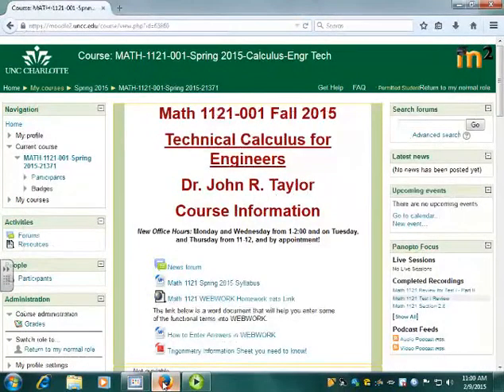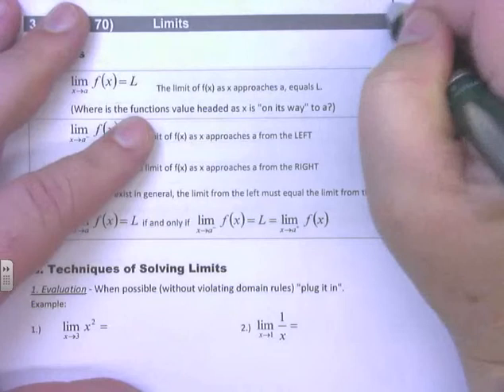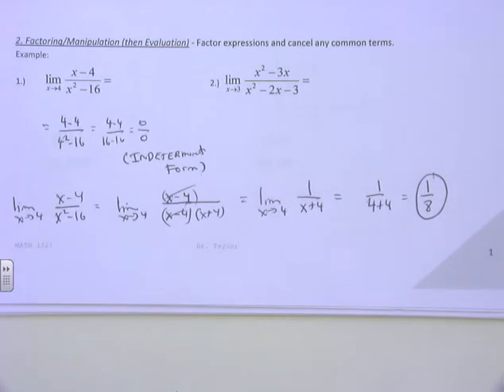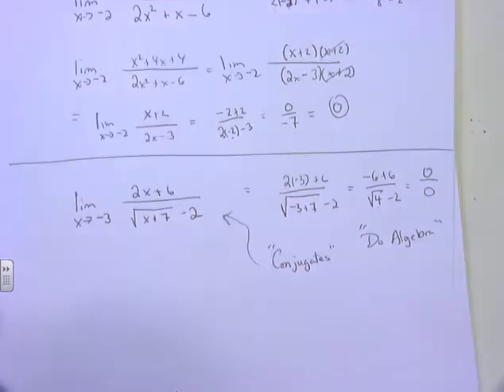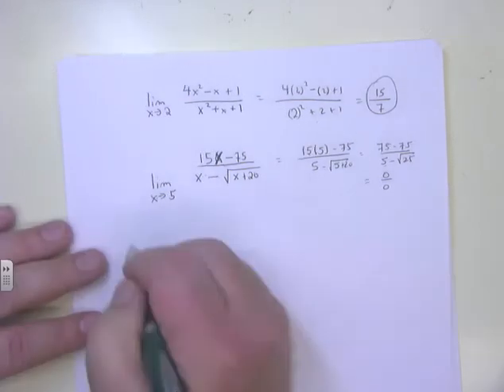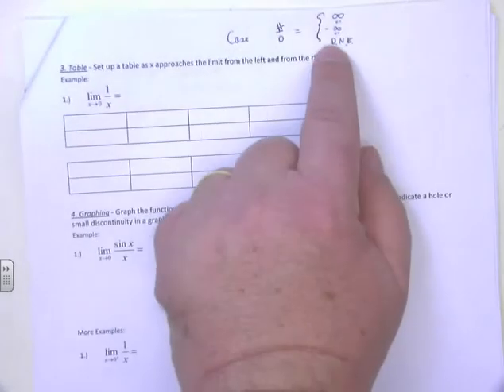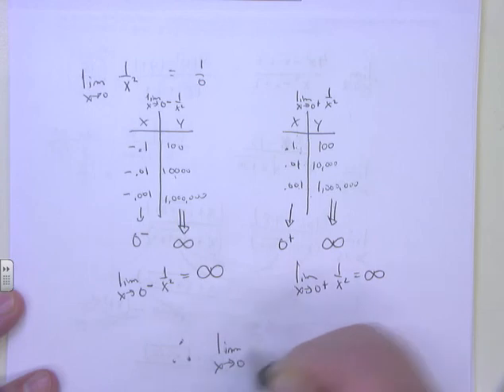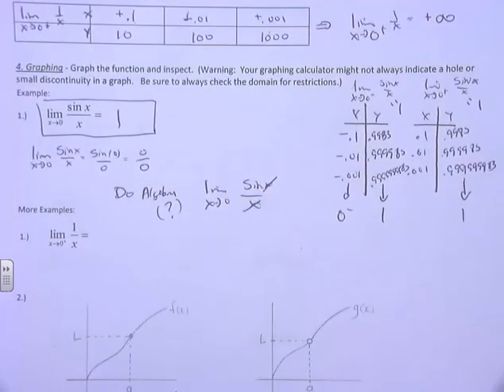Math 1121 Sec 3 1